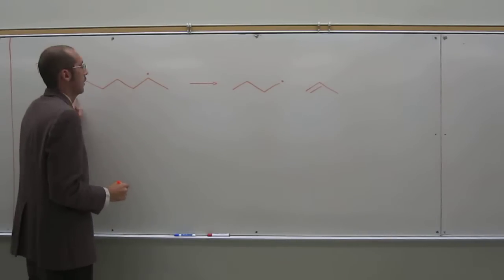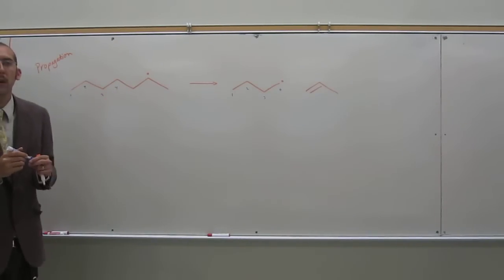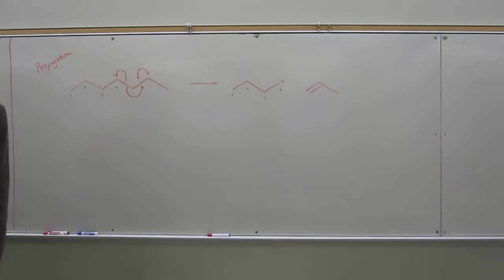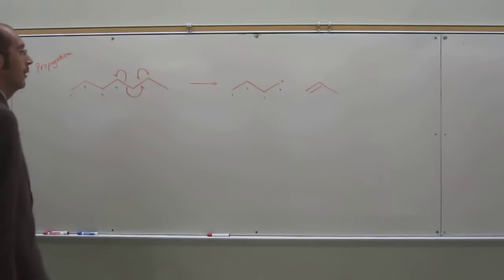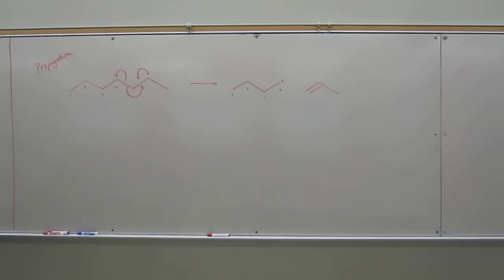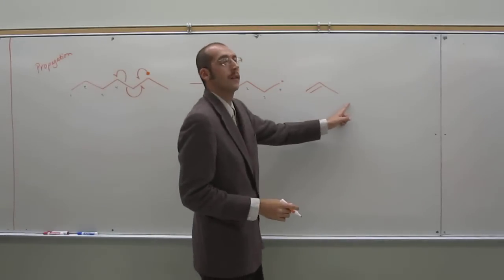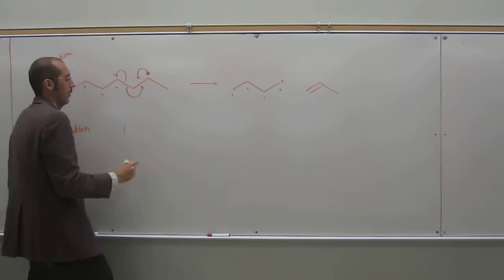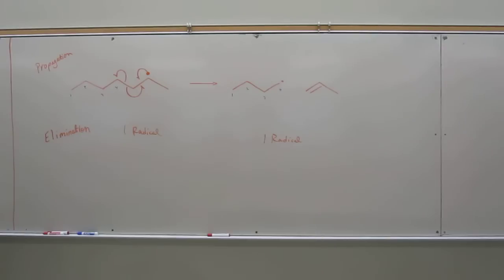Radical Reactions - What Kind of Radical Process 006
Determine what type and kind of radical process is taking place. Draw the reaction mechanism.